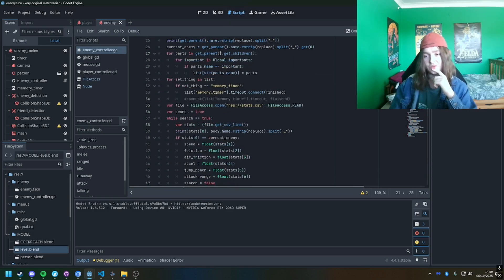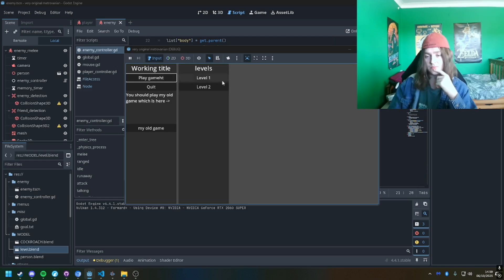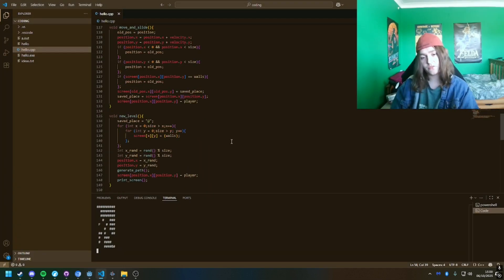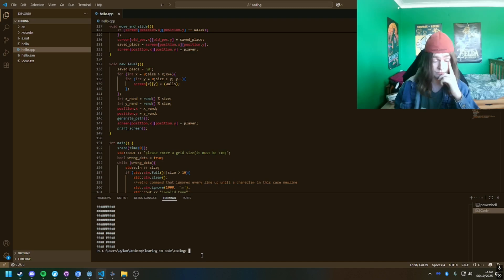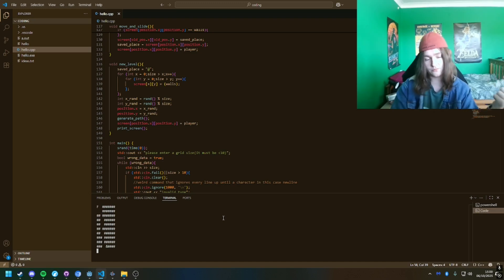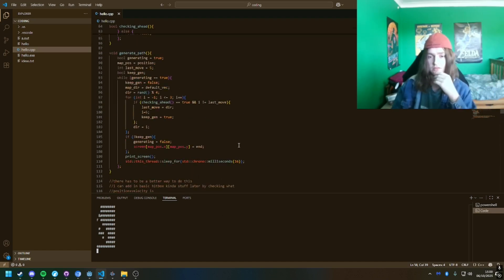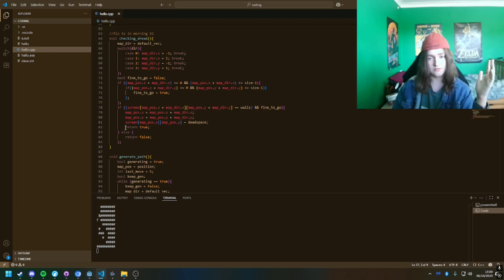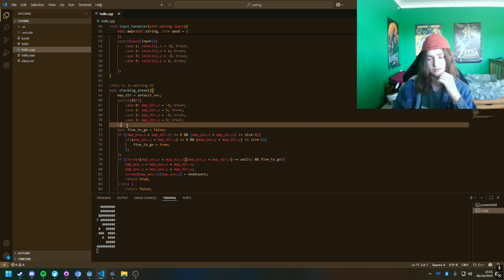learning c++ (3/14)